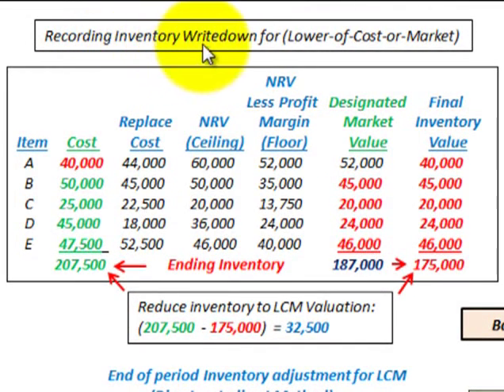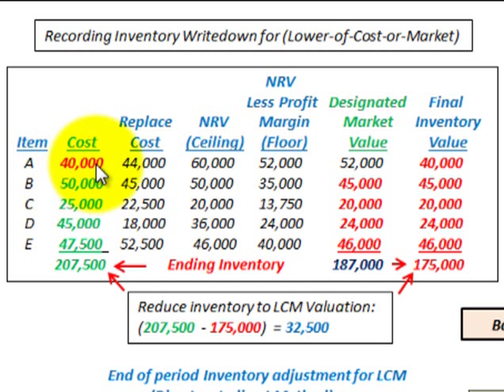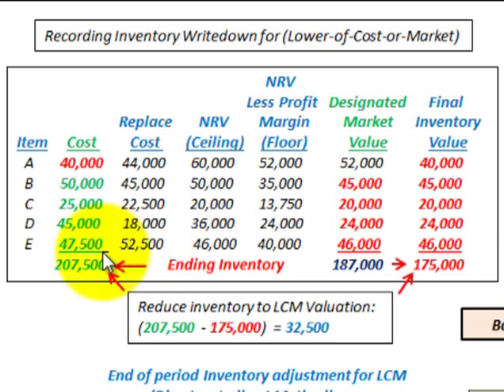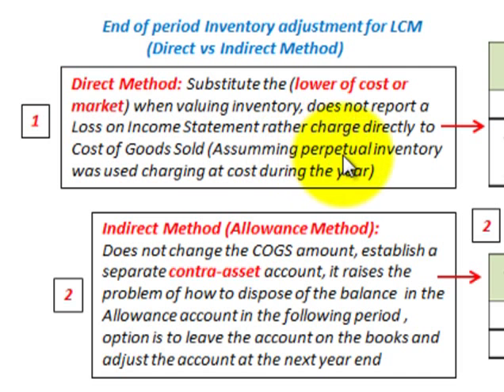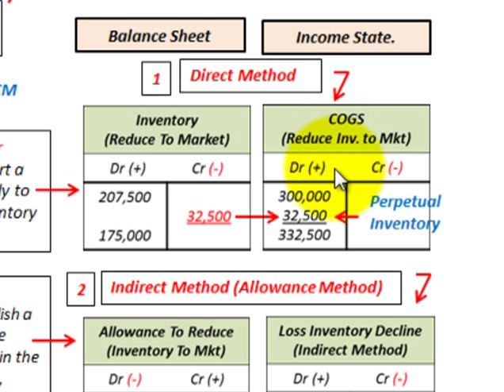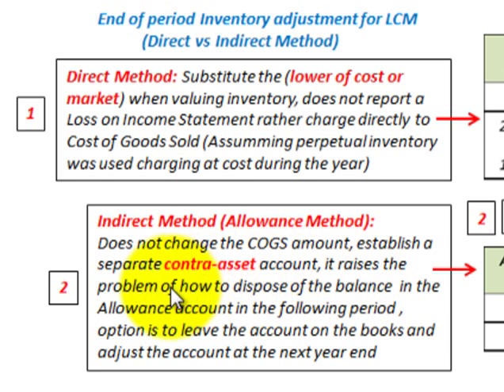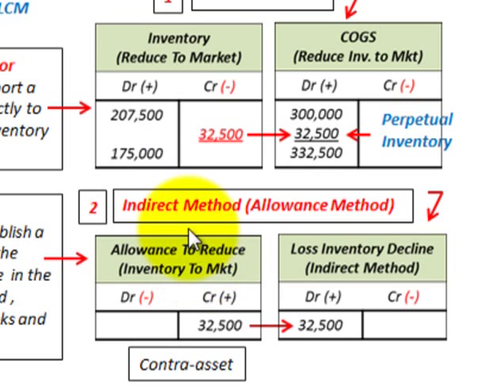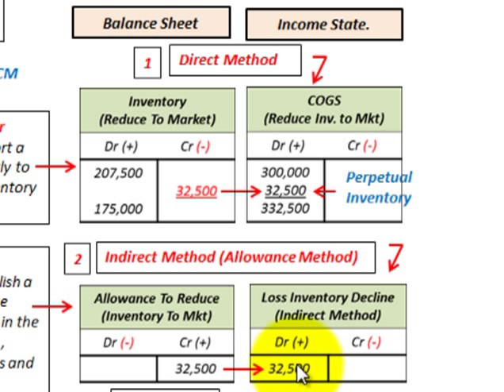Lower Of Cost Or Market Writedown Of Inventory (Direct Method Vs Allowance Method)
Accounting for the writedown of inventory to lower of cost or market value, the inventory can be written down using either the direct method or the indirect method (allowance method), (1) for the direct method, substitute the (lower of cost or market) when valuing inventory, does not report a Loss on Income Statement rather charge directly to Cost of Goods Sold (assumming perpetual inventory was used charging at cost during the year), (2) for the indirect (allowance) method does not change the COGS amount, establish a separate contra asset account, it raises the problem of how to dispose of the balance  in the Allowance account in the following period , option is to leave the account on the books and adjust the account at the next year end, shown with T-accounts used to record the writedown of inventory using each method, detailed example by Allen Mursau